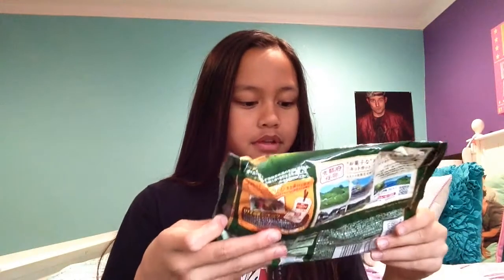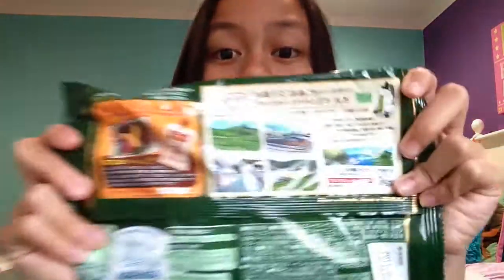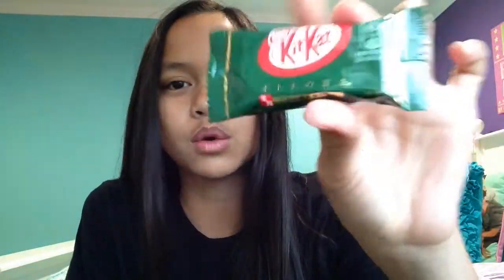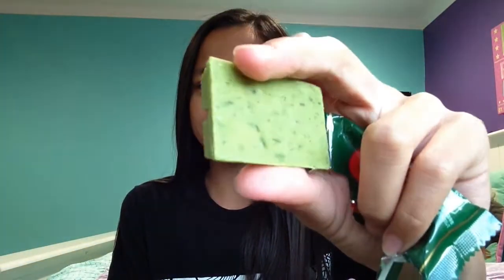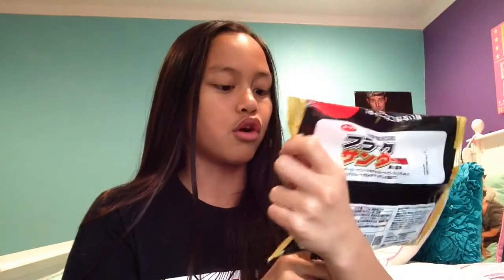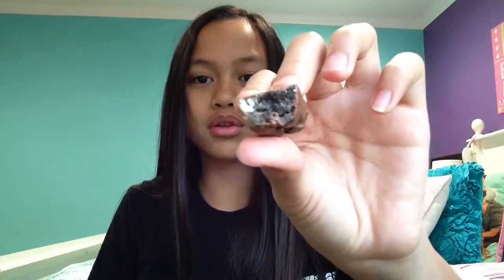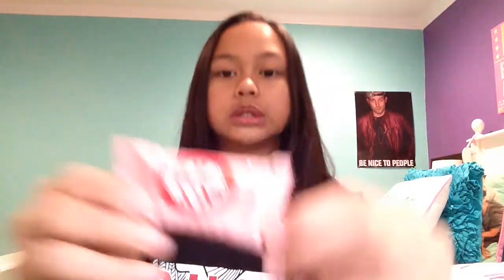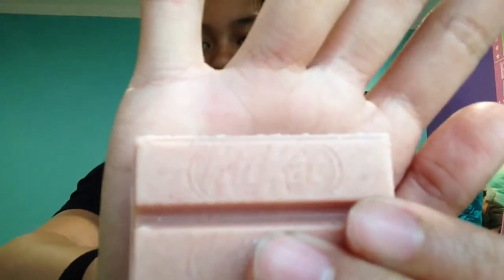TRYING JAPANESE CHOCOLATES!!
I hope you enjoyed the video a lot of you guys have been thinking I have quit youtube but I haven't.  I know the I'm Done video was a little click baity I'm very sorry.  But that video was just trying to explain that Im Done posting every week because I'm very busy. ILYSM!

Musical.ly
Kayla_skye18

Comment👇🏼 below
•What types of videos do u want to see?
•A slime tutorial or slime haul?
•Do you want more dance videos?

Stay Positive!